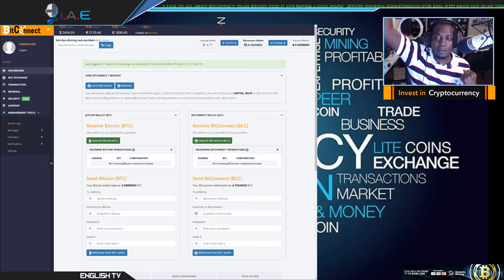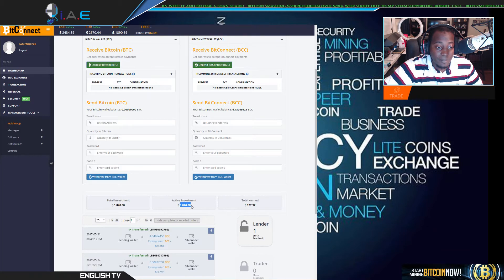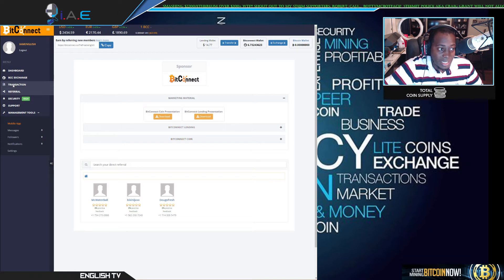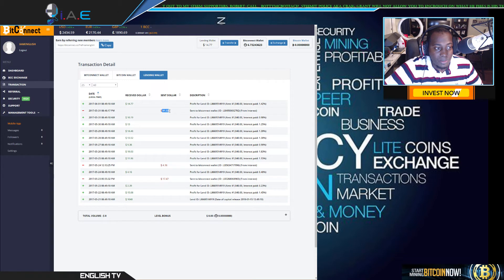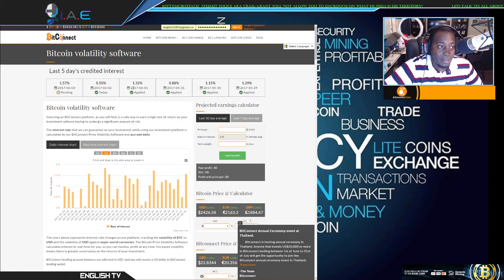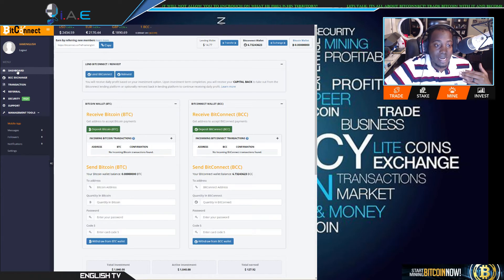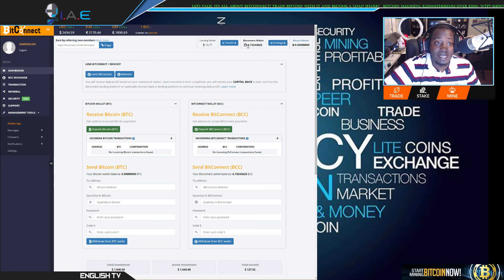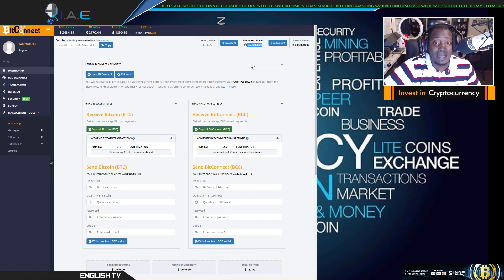BITCONNECT PAYOUT DAY 11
►►►STEEM MEMBER SUPPORTERS

3.
4.
5.

0x4e5337aa5F49b2bac10DC1ed055Ed3abf4b79036
0x4e5337aa5F49b2bac10DC1ed055Ed3abf4b79036
123oL5YQbMUdhB3rUHjVgbAaSPRReQcXSA
Xwq6FKY3YwqDG7dv4dRofmPnFFC19J97BT
0x4e5337aa5F49b2bac10DC1ed055Ed3abf4b79036
LehUGECLFQWjRtrmVbZbdfwqV2f8v7MCNU
The Website Is Up And Running!